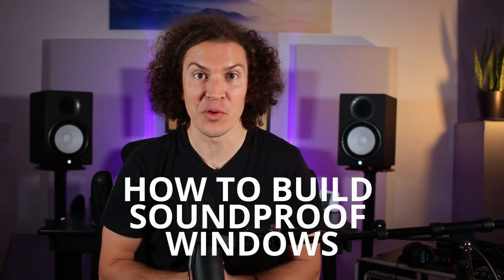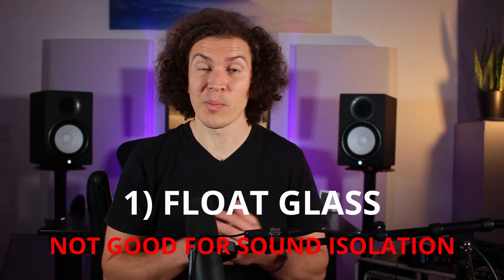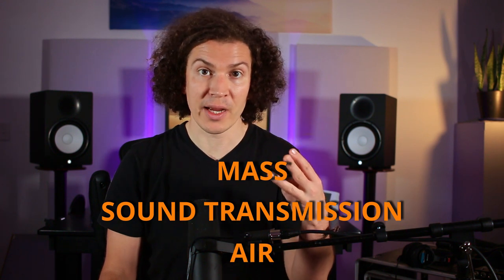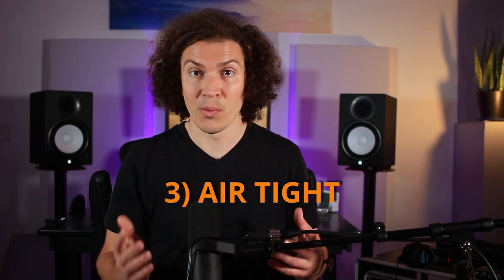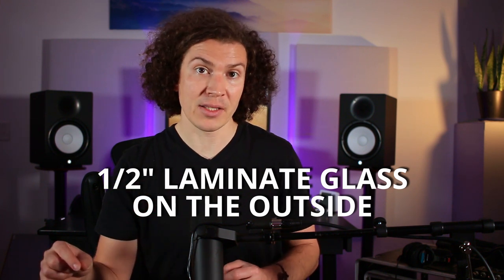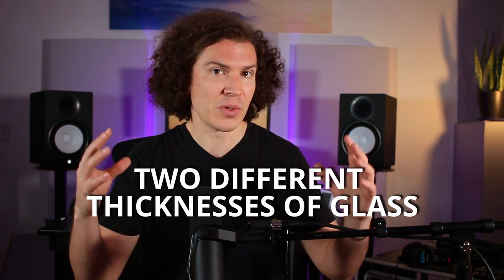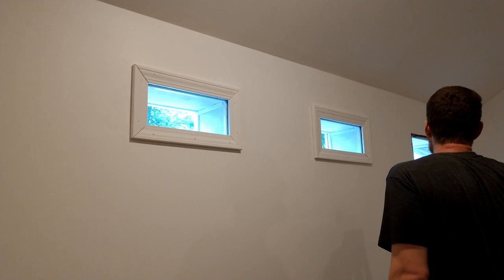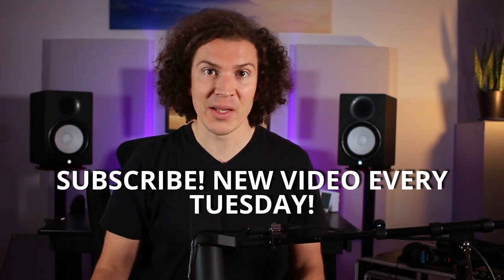How To Build A Soundproof Window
Learn how to build soundproof windows for your home studio. We go over a tried and true method that makes it easy to build your own soundproof window.

"Feelin What I'm Feelin"
"Kaleidoscopes"
"Denali Dave"